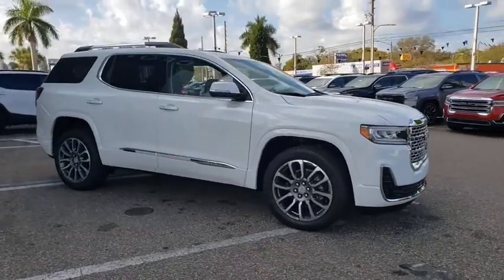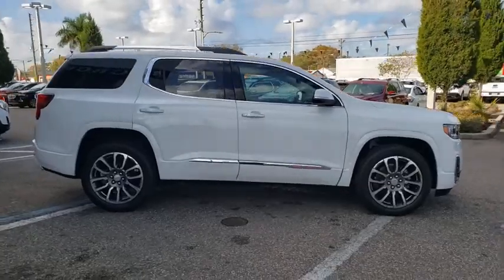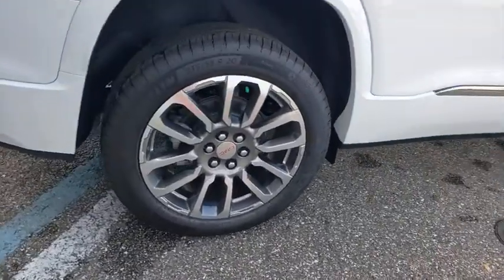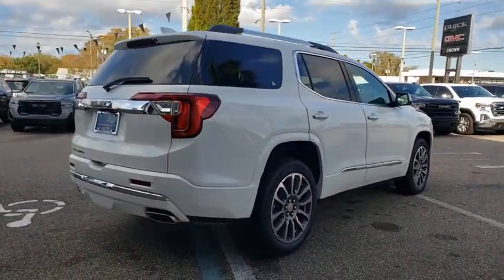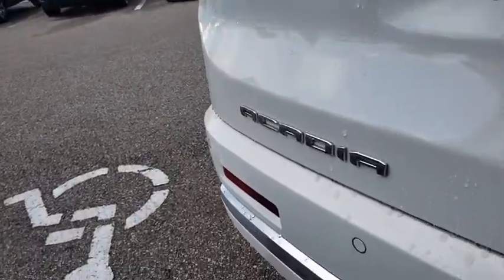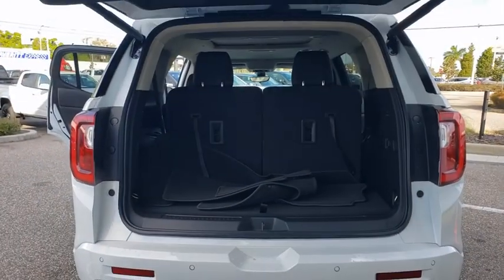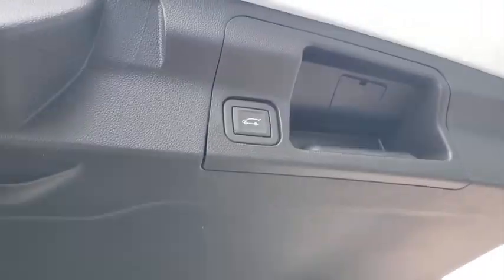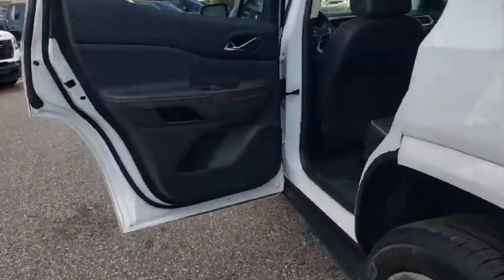2021 GMC Acadia St. Petersburg, Tampa, Clearwater, Palm Harbor, Largo, FL MZ154560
Summit White New 2021 GMC Acadia available in Saint Petersburg, Florida at Crown Buick GMC. Servicing the Tampa, Clearwater, Palm Harbor, Largo, FL area.

Summit White 2021 GMC Acadia Denali FWD 3.6L V6 SIDI 19/27 City/Highway MPG